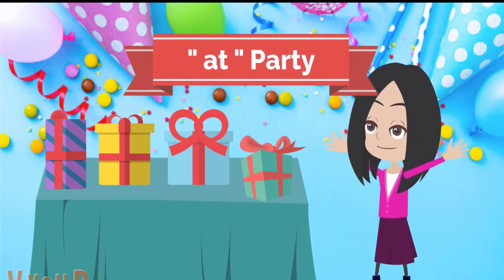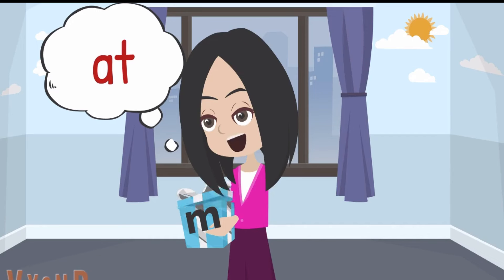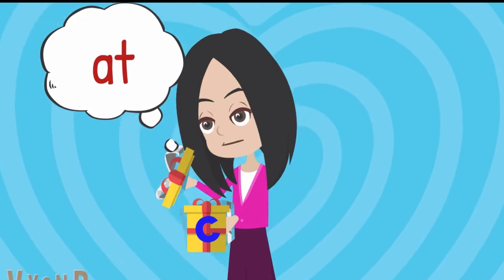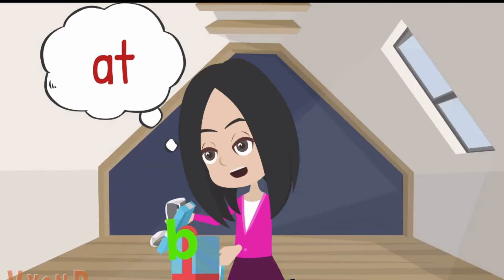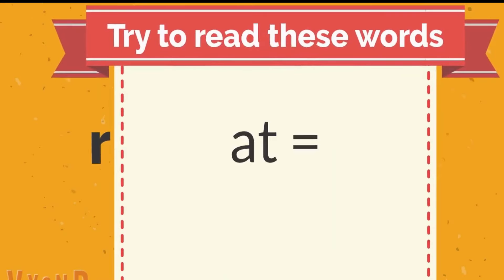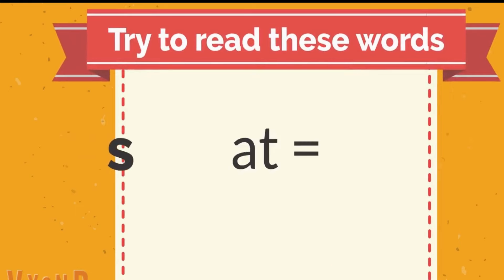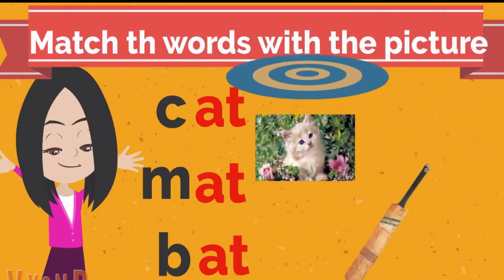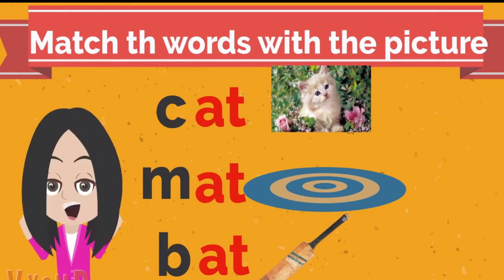Practice Blending Sounds for Reading- CVC Words -at, ad, an words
This reading machine helps children practice blending the letter sounds they've already learnt with simple phonetically decodable CVC words. The letters are from Phase 2 Phonics of the Letters and Sounds. In this video I sound out the words for the children and blend them together to say the word.